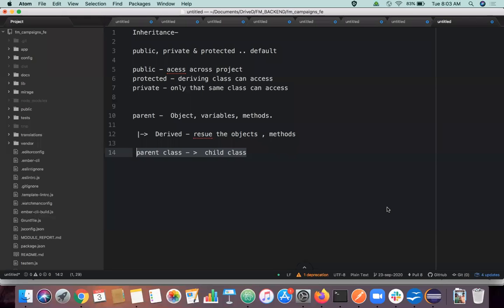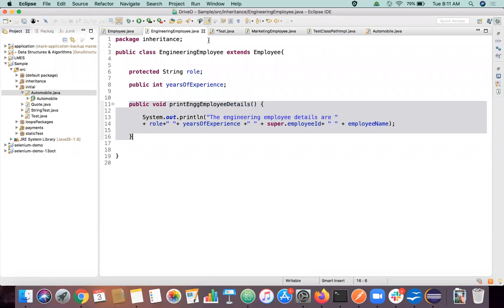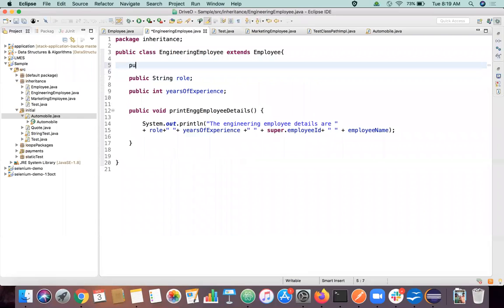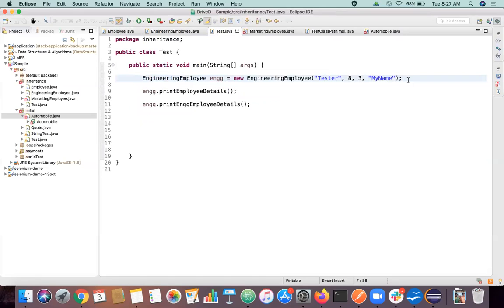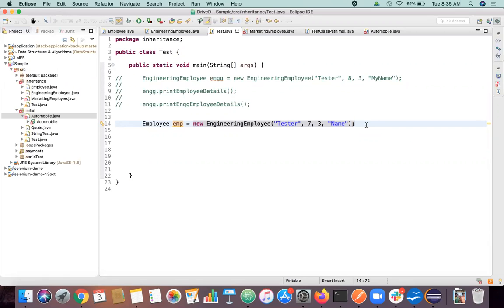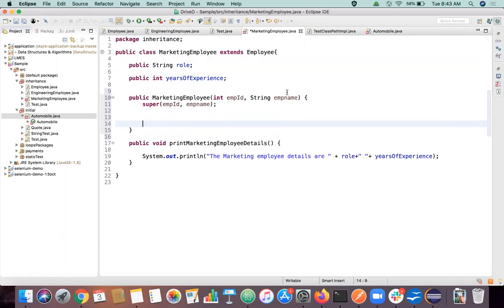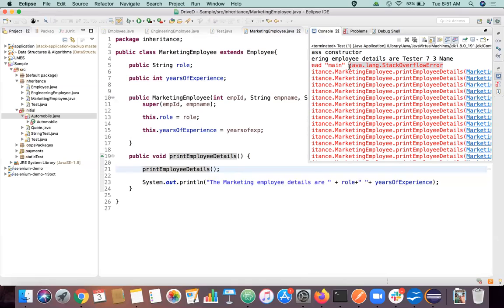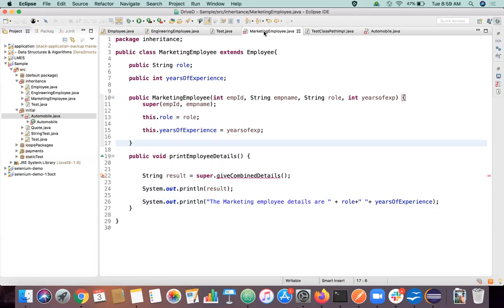Java Tutorial Series | Inheritance cont.. Part 2 | super constructors, methods | Method Overriding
The video gives a detailed overview about scope of protected keyword, super keyword and its uses in constructor, methods and its calling.

Importance OOP concept like method overriding. How we achieve run time polymorphism through that.